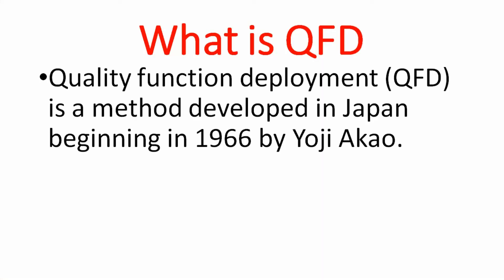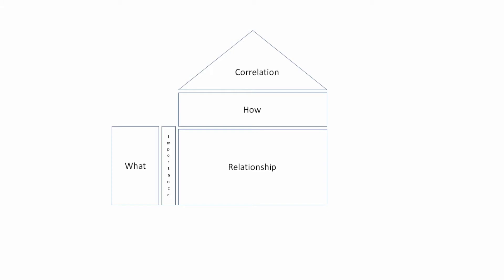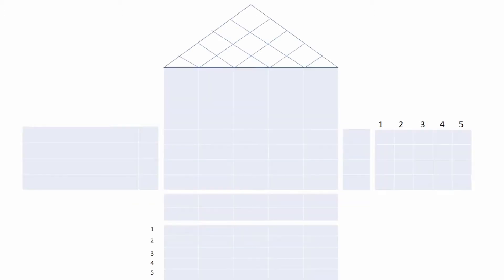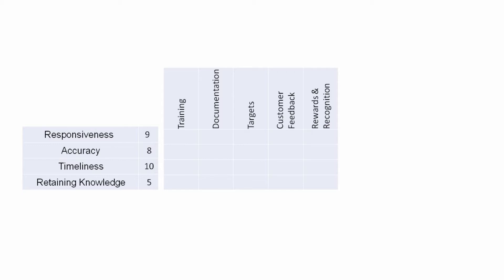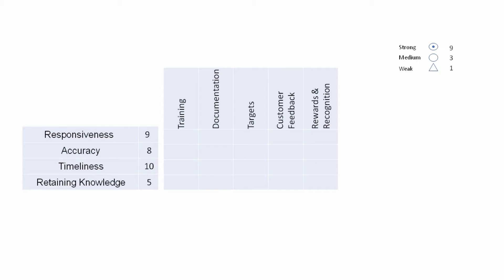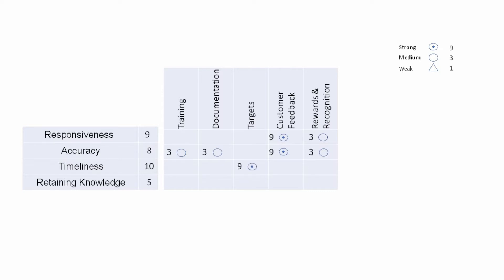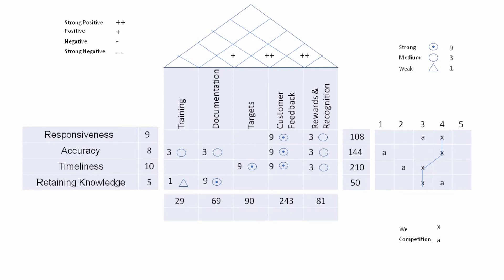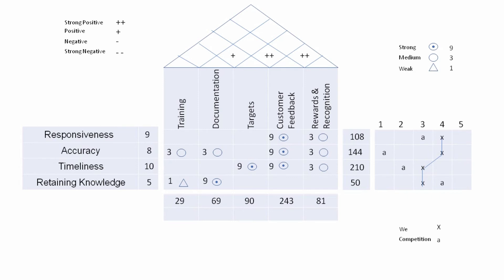Quality Function Deployment for Service Industry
In this video QFD for service Industry is explained with easy example.